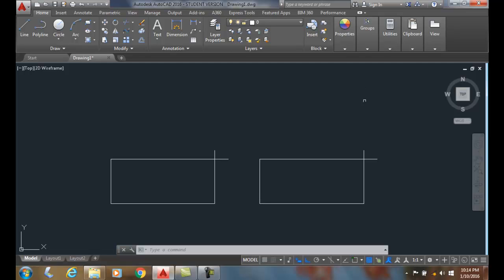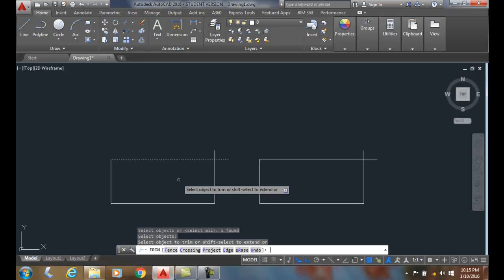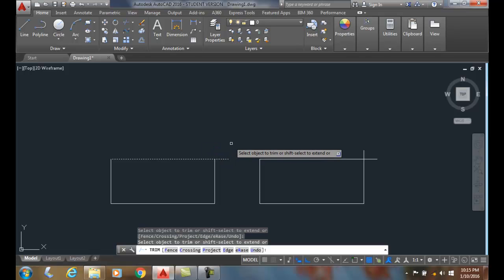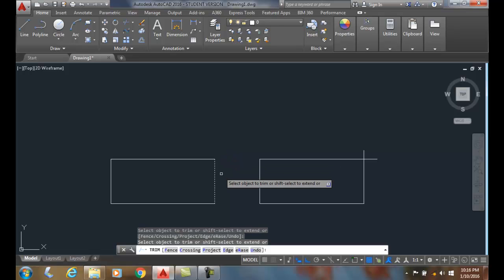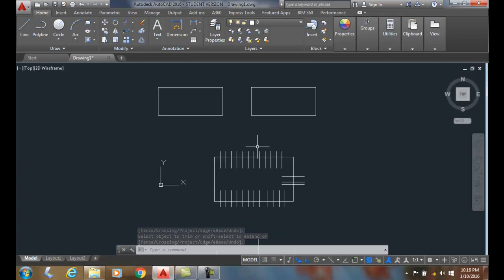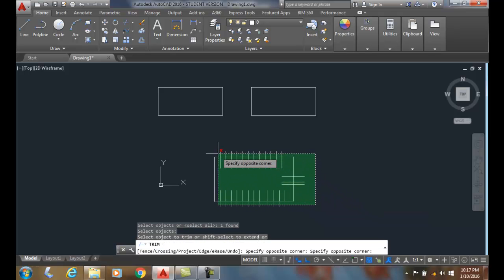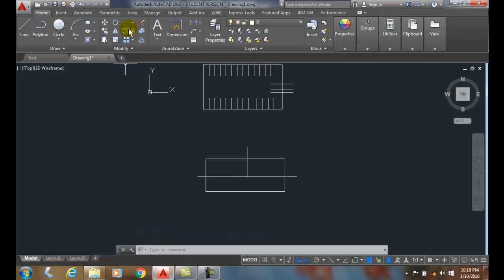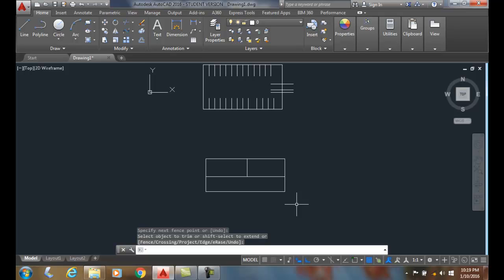AutoCAD I 11-14 Trimming